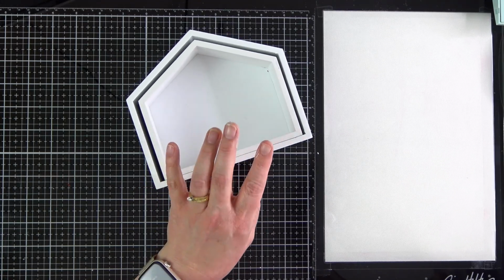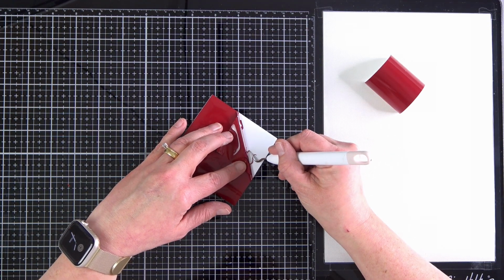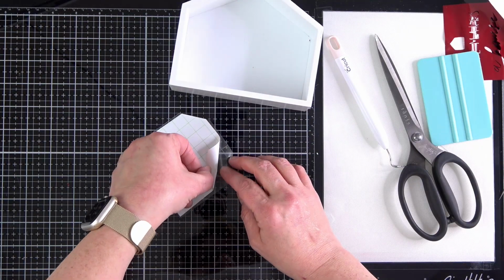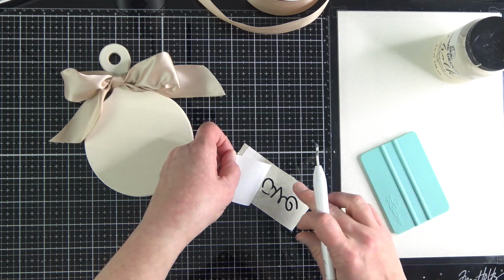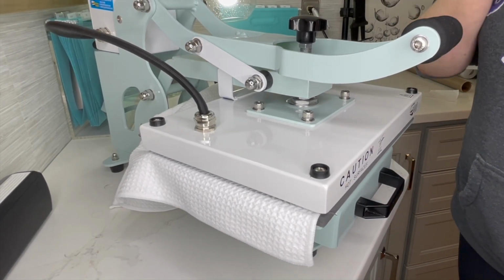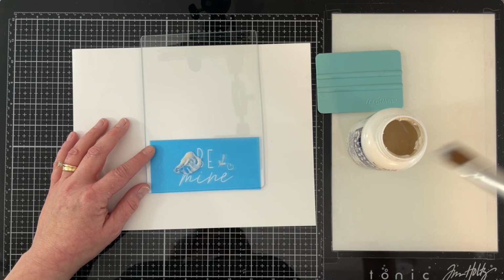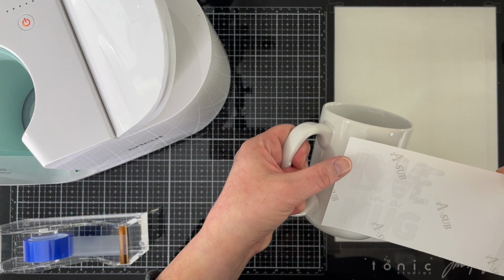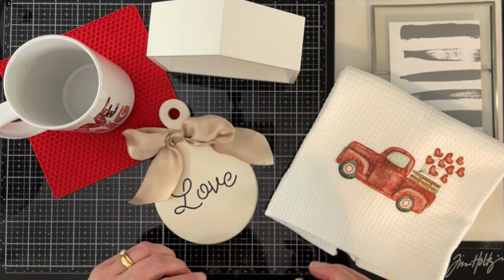5 Valentine's Day Craft Projects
Today we’re working on some cute home decor valentine’s day projects. Enjoy!

A-Sub Paper
Heat Tape Butcher Paper

Heat gun Heat Tool
Vinyl Tools
Paper Trimmer
Tim Holtz Scissors

Project #1
Small houses (Target Dollar Spot)

Chalk Paint (Milk Jug) Alyssa Stencil Font (Cricut Access)

Project #3
Glass Frame
Armour Etch
Oracal Stencil

Waffle Towel

Sublimation Mugs Craft Room Tour